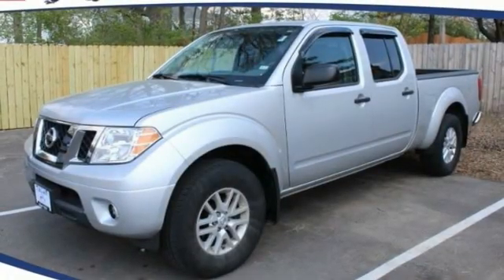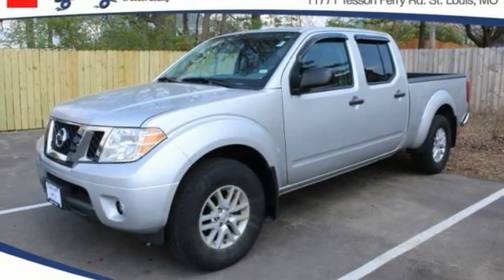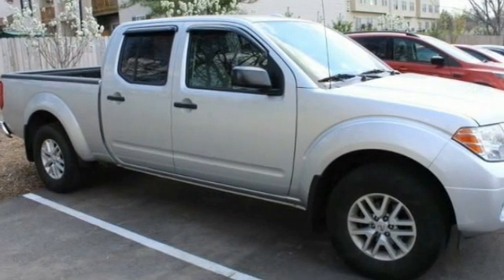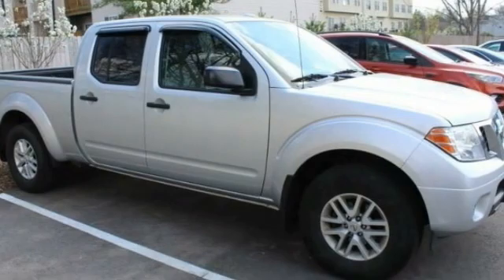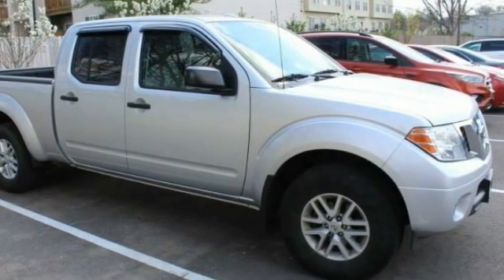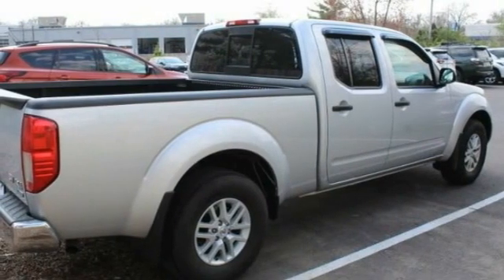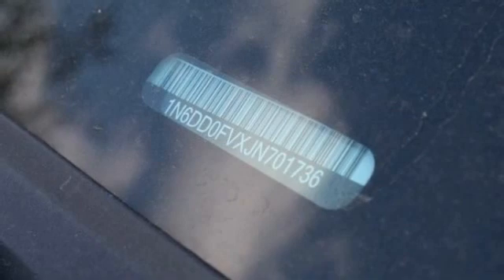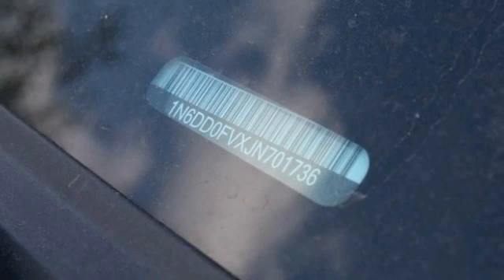2018 Nissan Frontier St. Louis Missouri 51510A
2018 Nissan Frontier SV V6

Weiss Toyota
11771 Tesson Ferry Rd.

The Weiss Promise Limited Lifetime Powertrain Warranty is Available On Most All PreOwned Inventory! Ask Dealer For Details. CARFAX One-Owner. Brilliant Silver 2018 Nissan Frontier SV 4.0L V6 DOHC 4WD 5-Speed Automatic with OverdrivebrbrRecent Arrival!brbrContact Sales Department to lock in your internet price! Weiss Toyota of South County is located at 11771 Tesson Ferry Rd in St. Louis MO 63128.